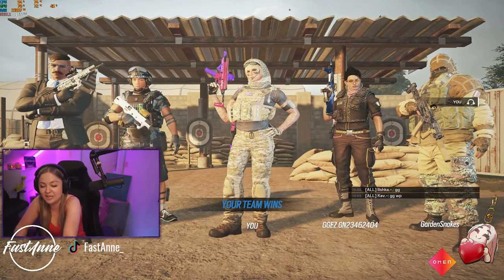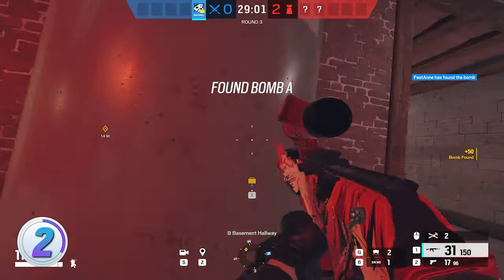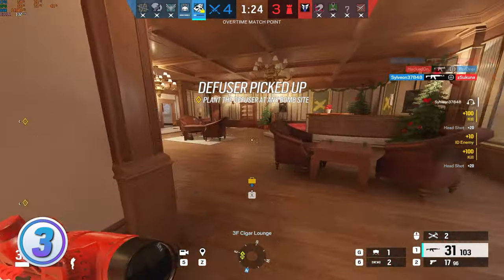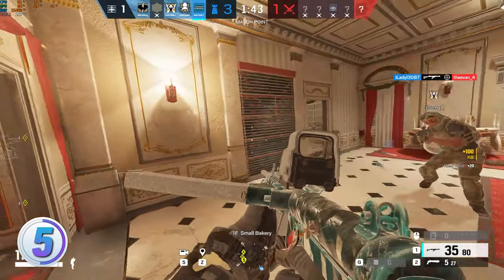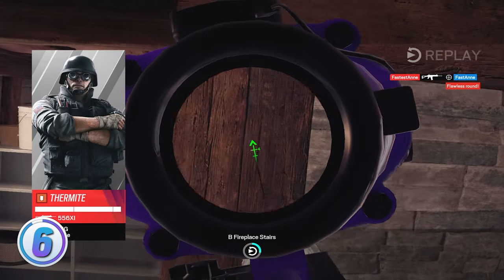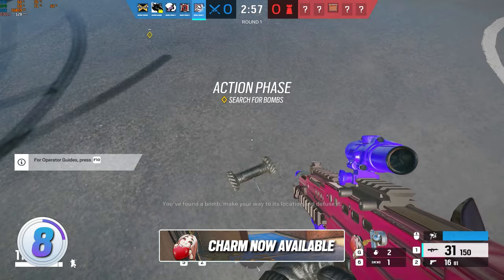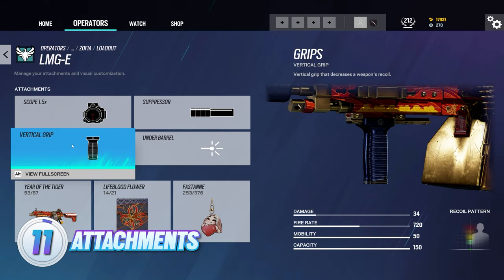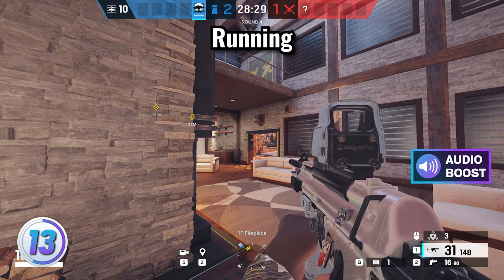13 Tips To Get More Kills In Siege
In this video, we will go over 13 tips on how to get more kills so you can immediately start playing better, win more gunfights, and rank up in Rainbow Six Siege. We'll go over tips such as positioning, game sense, what gunfights you should take,  crosshair placement, how to quick peek, and much more!

🔖 Chapters 🔖

Intro - 00:00
1. Positioning - 00:11
2. Isolate Gunfights - 00:46
3. Repositioning - 02:33
4. Game Sense - 02:46
5. Prefire - 03:37
6. Learn How To Peek - 04:41
7. Crosshair Placement - 05:37
8. What Gunfights To Take - 06:36
9. List HowYou Died - 07:35
10. Watch Match Replays - 07:36
11. Attachments - 08:13
12. Drone In - 08:45
13. Don't ALWAYS Sprint - 09:13
Outro - 09:53